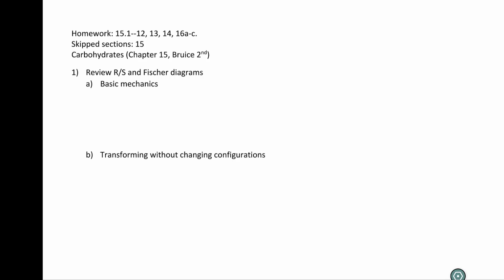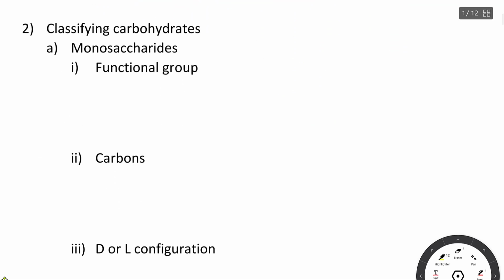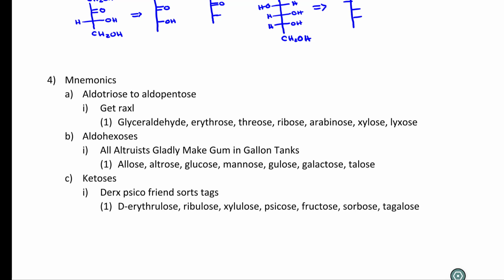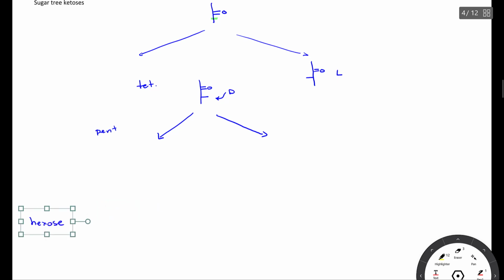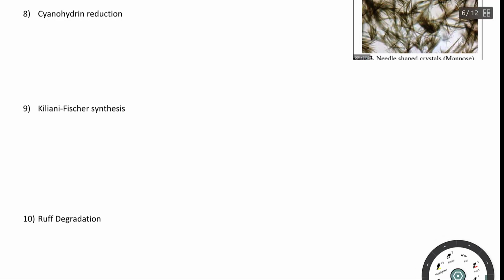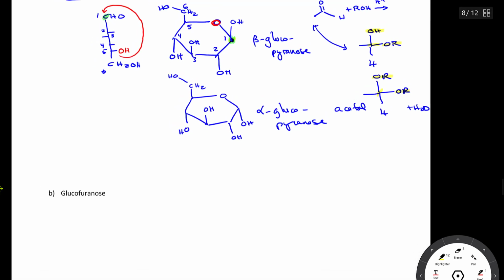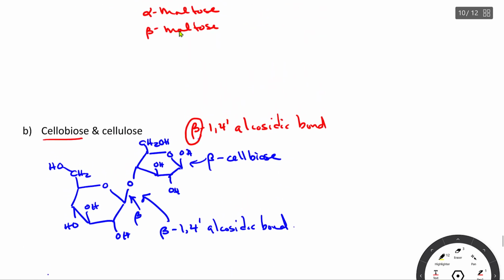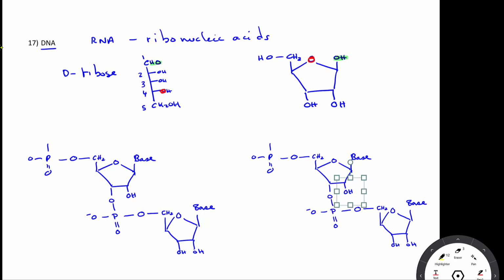Chem 8 - Ch 15 Carbohydrates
Elementary Organic Chemistry lecture on Carbohydrates